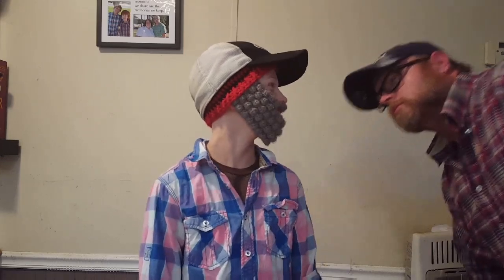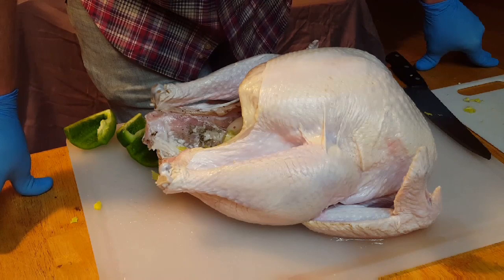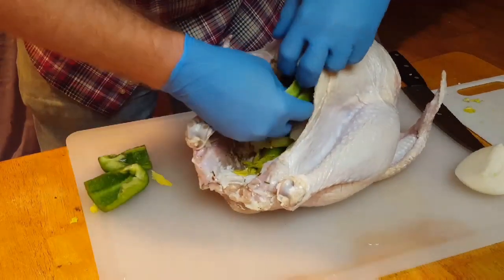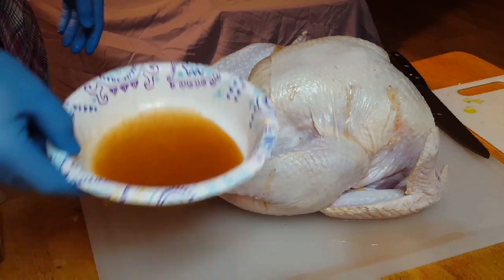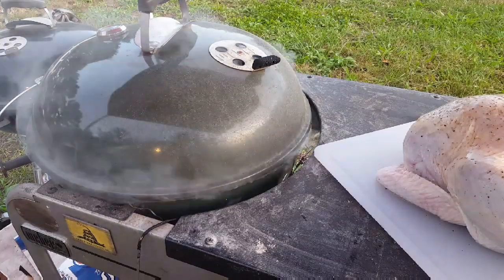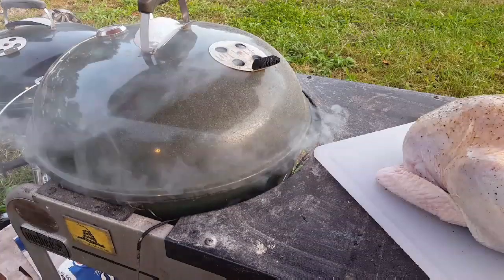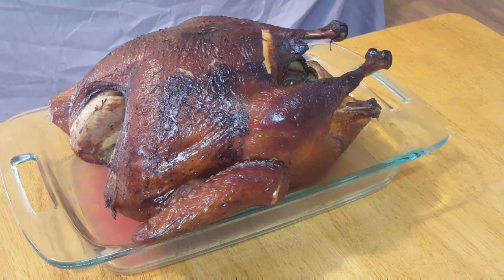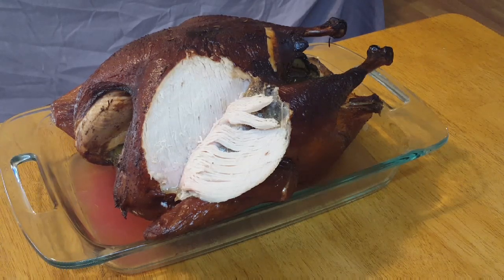Griffin Family Thanksgiving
Your first Thanksgiving in your own house steps on smoking 14lbs turkey and recipe for the brine that I used